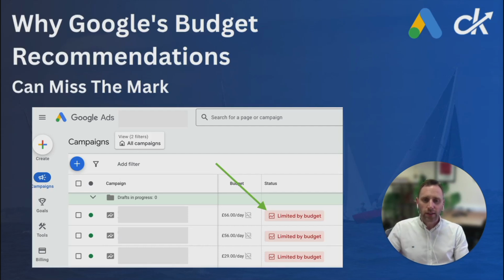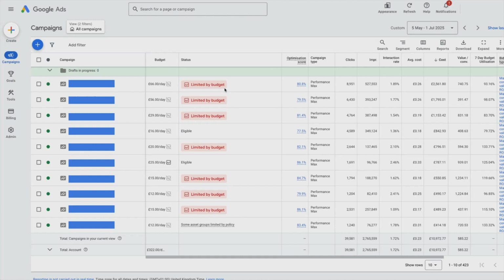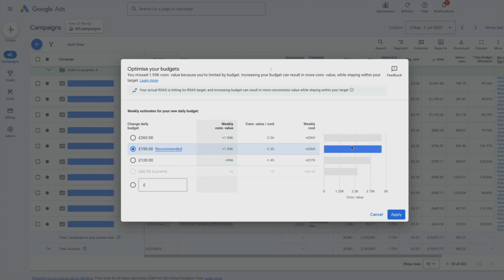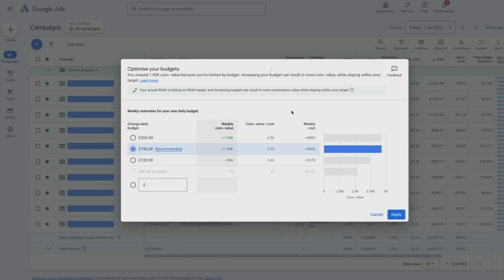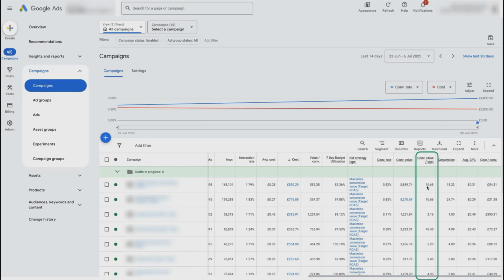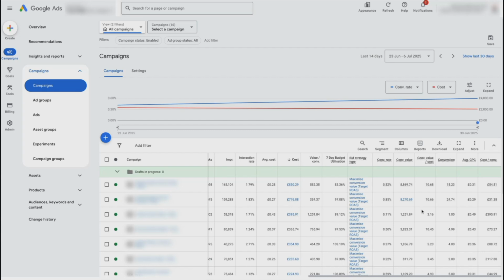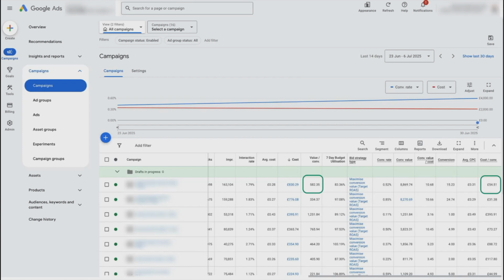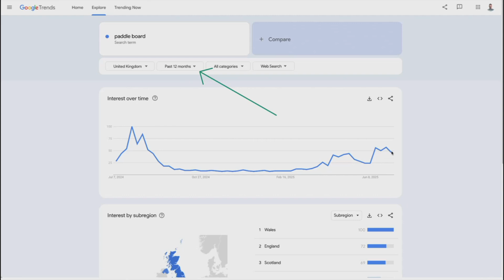Google Ads Budget Recommendations: How to Make Smart Decisions (Real Example)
Google is pushing you to increase your budget, but performance keeps dropping. You're not alone. In this video, I'll walk you through a real campaign example to show you exactly how to evaluate Google's budget recommendations and make confident decisions that protect your ROI.

What You'll Learn:

- How to evaluate the "Limited by Budget" message and what it really means.
- I take you through a real calculation: an example of when a budget increase may actually hurt profitability.
- Why Google's suggestions sometimes don't align with your business model and profit margins
- How Average Order Value (AOV) impacts your budgeting
- Using seasonal context and Google Trends to assess and make decisions
- Simple framework to assess if you should accept or reject budget recommendations

⏰ Video Timestamps:
0:00 - Intro: Why budget recommendations often backfire
0:35 - What "Limited by Budget" warnings really mean
1:05 - Budget optimisation window and Google's suggestions
1:29 - Real calculation: Incremental cost vs return analysis
2:15 - Why Google pushes budget increases (the real reason)
2:48 - How to evaluate if budget increases make sense
3:20 - Identifying genuine growth opportunities
4:10 - Is your budget actually too low? Key indicators
5:17 - Using seasonal demand data in your decision
7:30 - Recap: Getting context before making changes
7:45 - Wrap up

Got questions about budget recommendations or want help analysing your campaigns? Drop them in the comments below.

💼 ABOUT US:
Since 2017, my agency has specialised in helping independent retailers master Google Ads, with a particular focus on outdoor and sports equipment businesses. We understand the unique challenges of seasonal inventory, technical products, and competing against larger retailers.